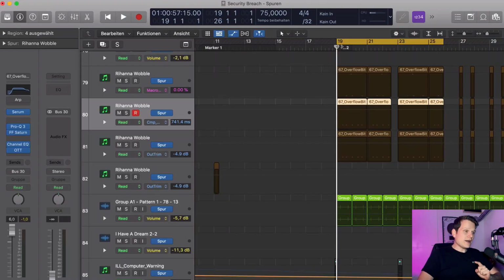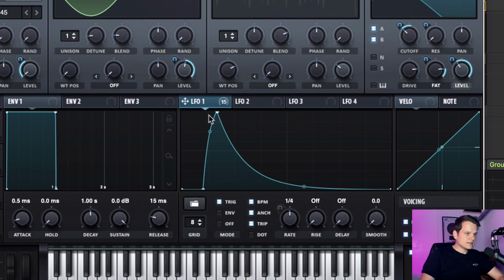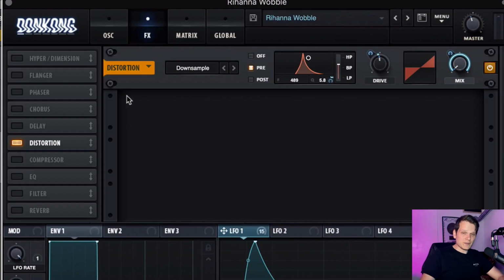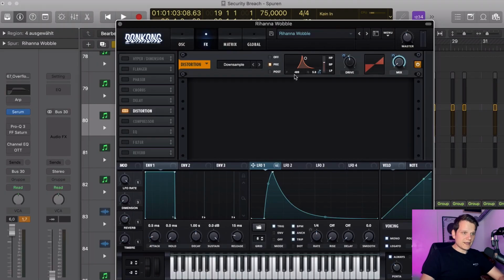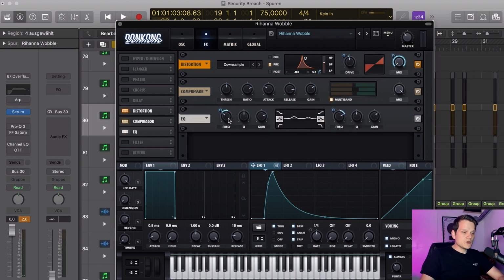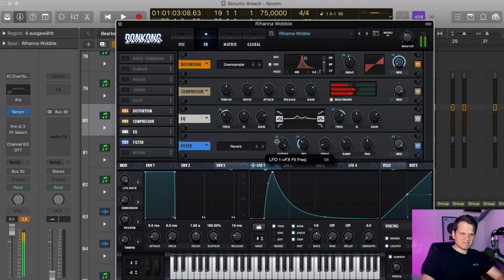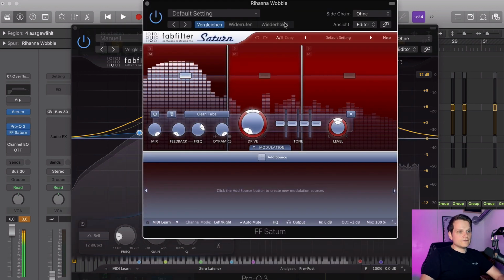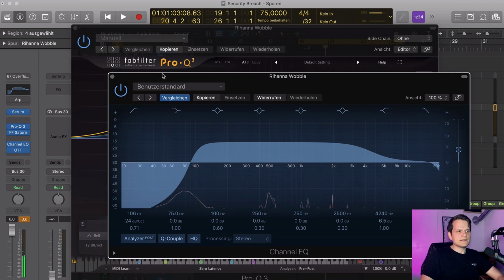TUTORIAL - "Security Breach" Wobble in Serum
Hello Humans,

this time Johannes explains the 8-Bit Wobble sound from our recent Single "Security Breach".